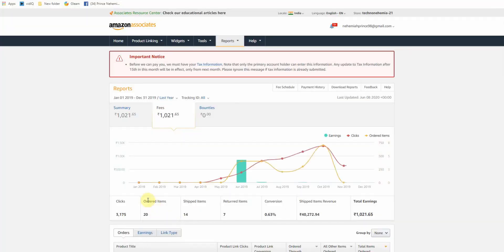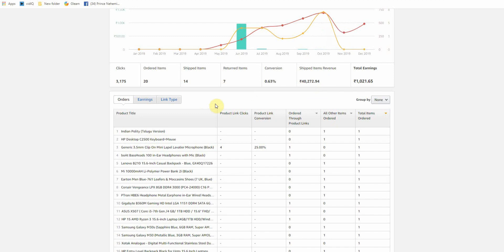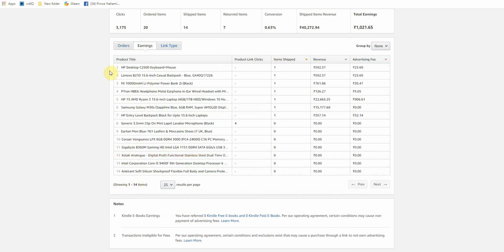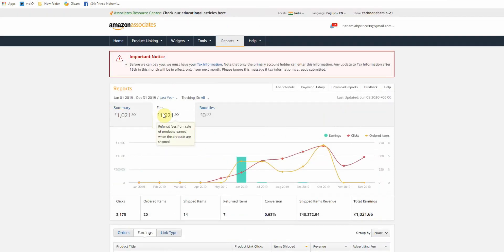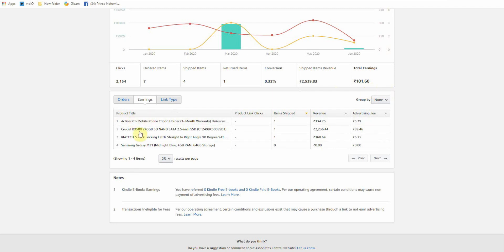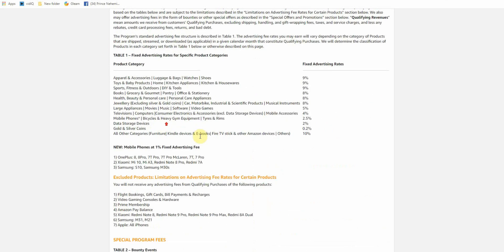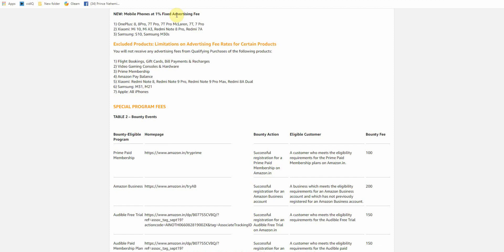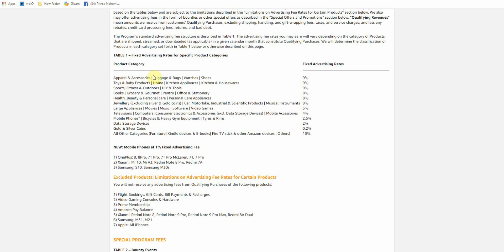Affiliate Income Reality - My One Year Income | In Telugu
Intel i5 9400f

Gigabyte B360m Motherboard

Gigabyte gtx 710 2gb Graphics Card

Corsair 8gb 3000mhz RAM

WD 240gb SSD

Corsair VS 450W PSU

Video From Realme 3 Pro

My Condenser Mic

My Tripod (Simpex 333B)